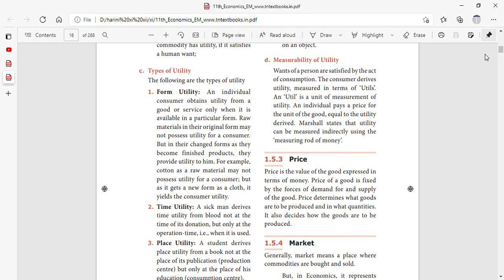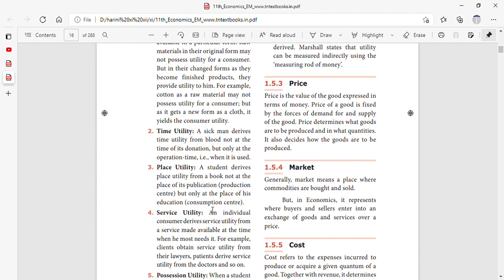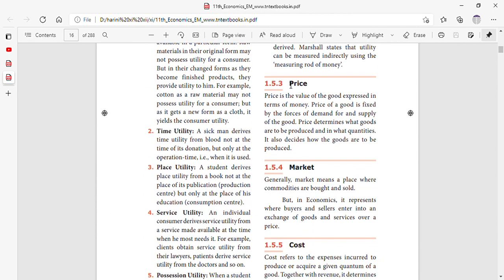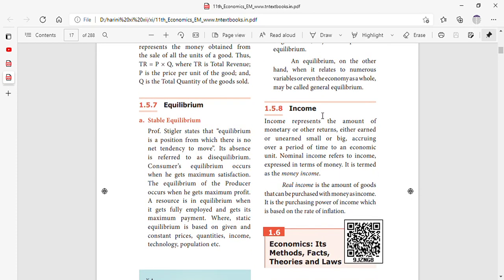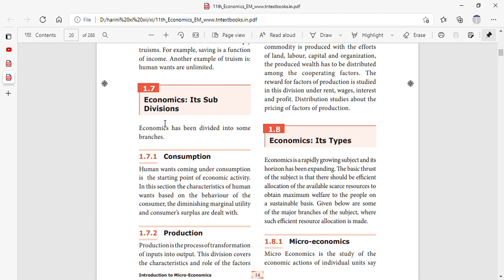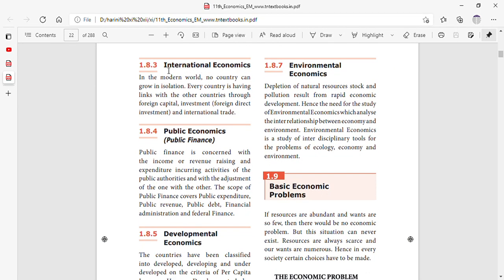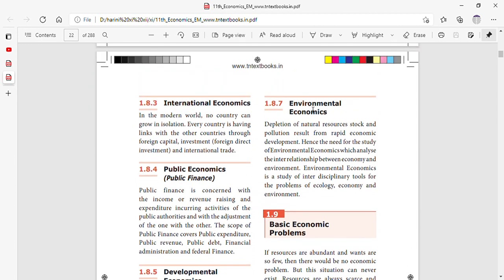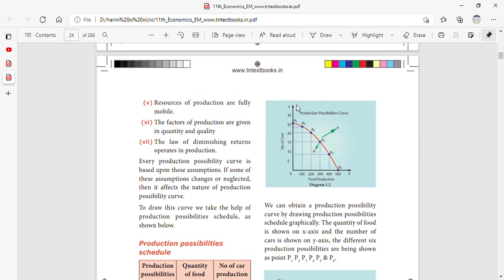11th Economics LESSON 1 Introduction to Micro Economics - PART II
11th Economics LESSON 1 Introduction to Micro Economics - PART II